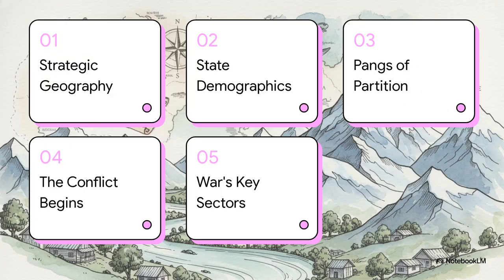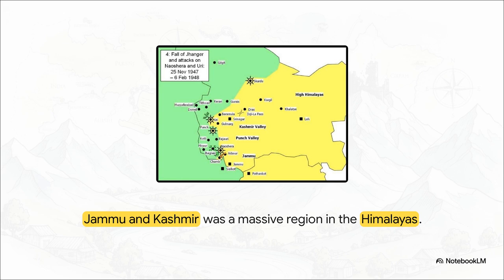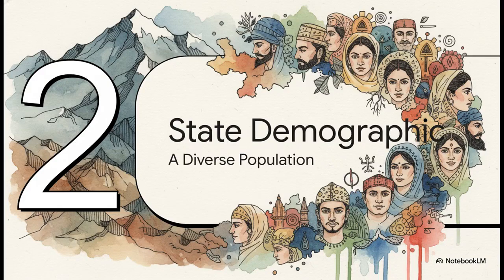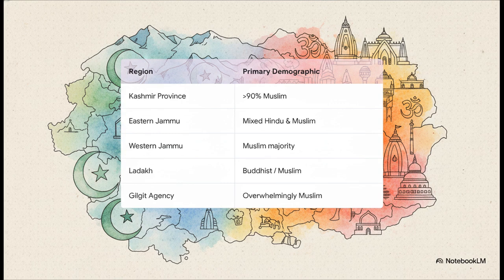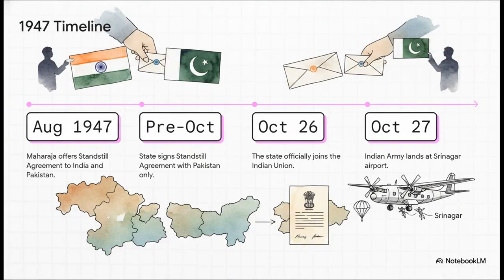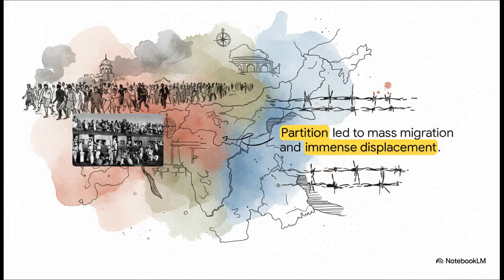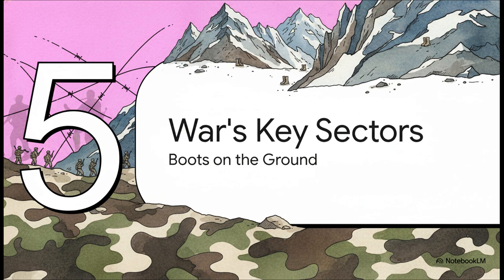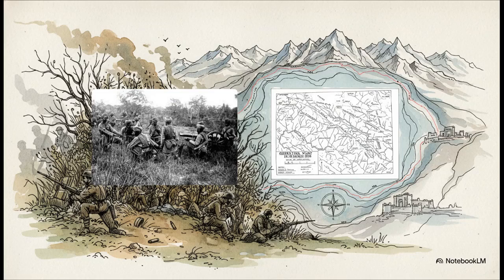India's Necessity💪and Pakistan's Greed🐷: 1947-48 Indo-Pak War⚔️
Learn about 1947-48 Indo-Pak war, how it changed our geography and how it ended up for offspring pakistan